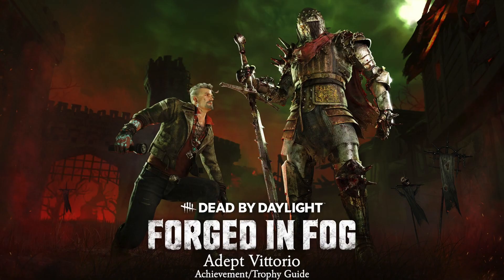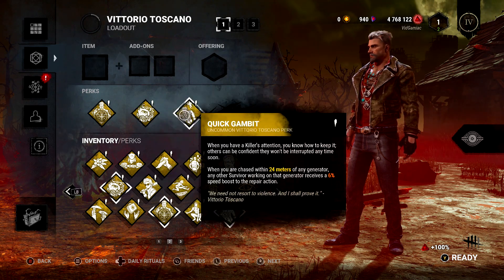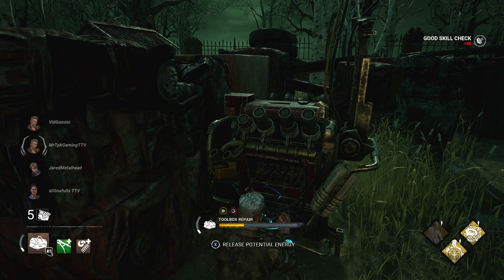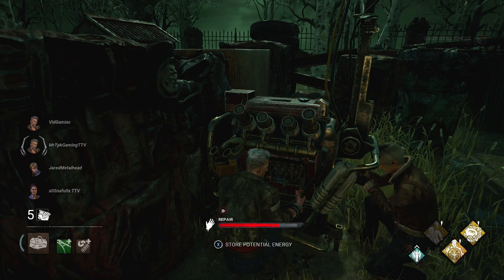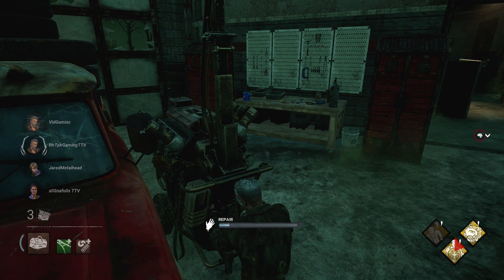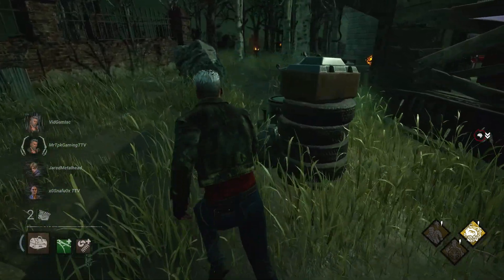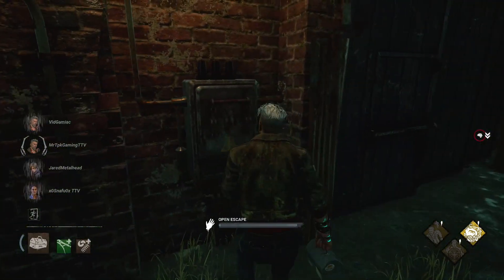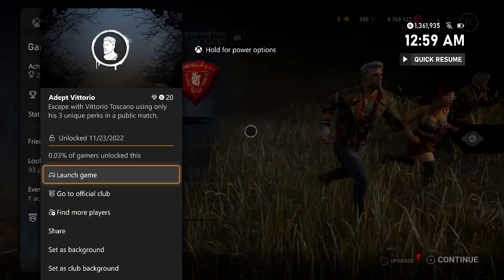Dead by Daylight: Forged in Fog - Adept Vittorio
Adept Vittorio - Escape with Vittorio Toscano using only his 3 unique perks in a public match.